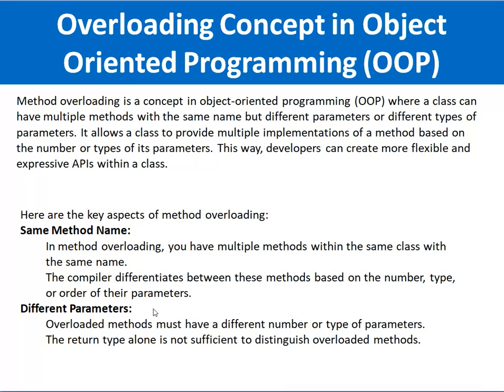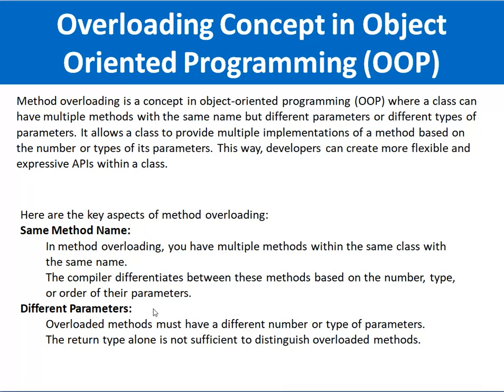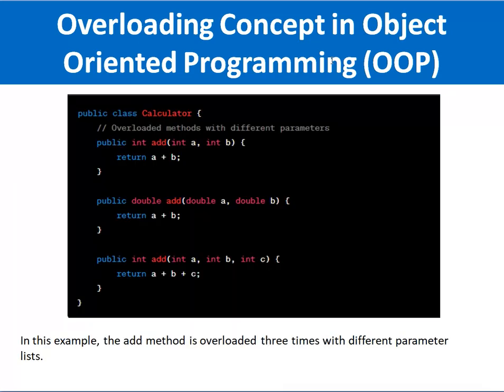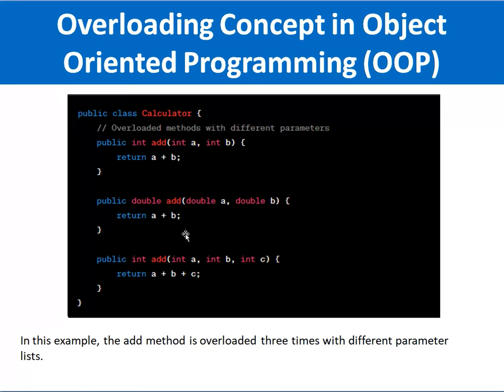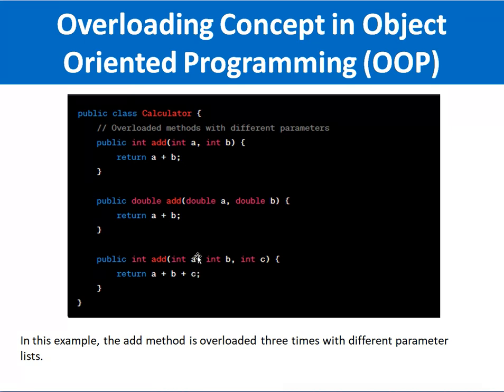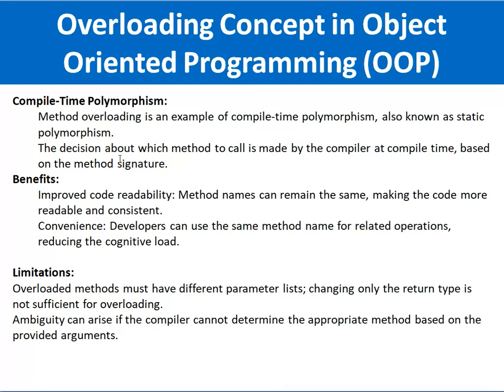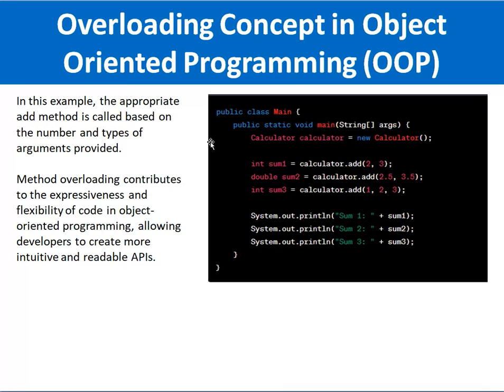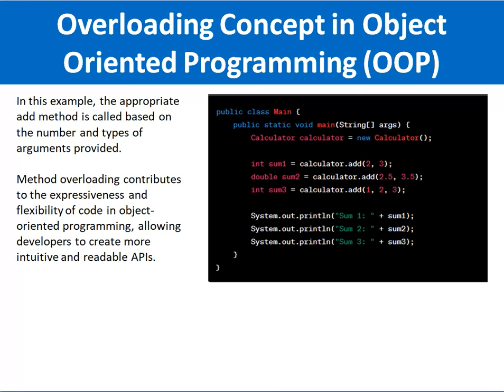Mastering Method Overloading in Object-Oriented Programming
Method overloading is a concept in object-oriented programming (OOP) where a class can have multiple methods with the same name but different parameters or different types of parameters. It allows a class to provide multiple implementations of a method based on the number or types of its parameters. This way, developers can create more flexible and expressive APIs within a class.